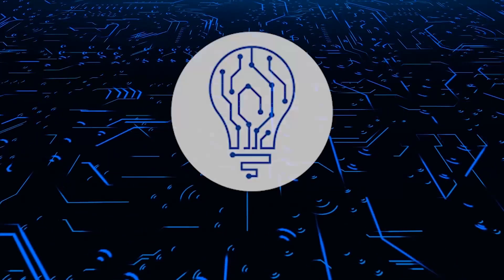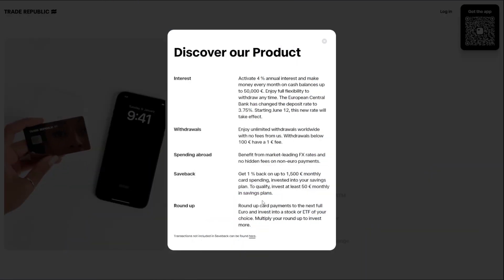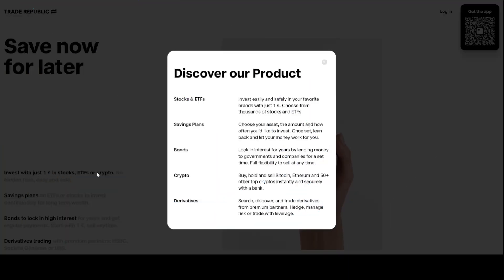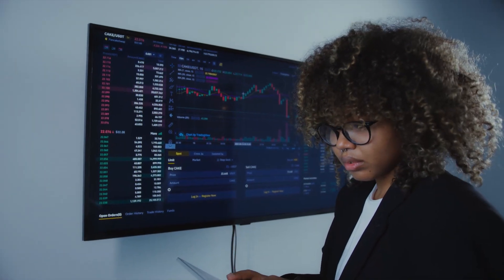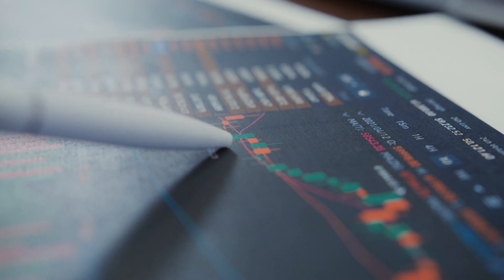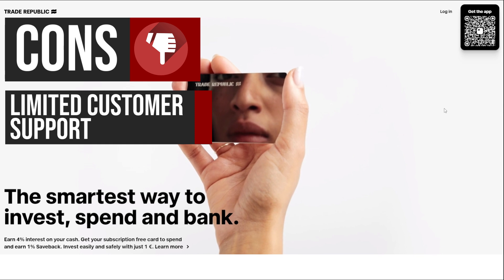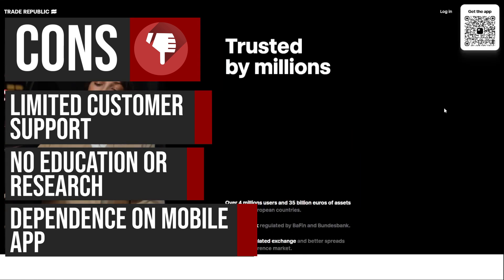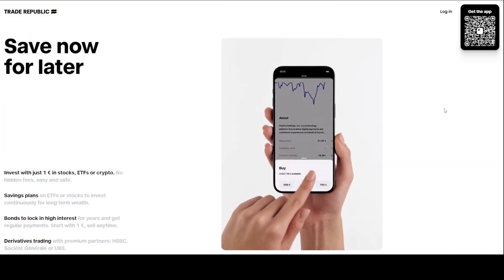Trade Republic Review | Is It The Best Investing Platform? (2024)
In this video, we review Trade Republic, a popular investing platform. We'll examine its features, fees, user experience, and customer support to help you decide if it's the right choice for your investment needs. Whether you're a seasoned investor or a beginner, this comprehensive review will provide the insights you need. Watch now to see if Trade Republic is the best investing platform for you!